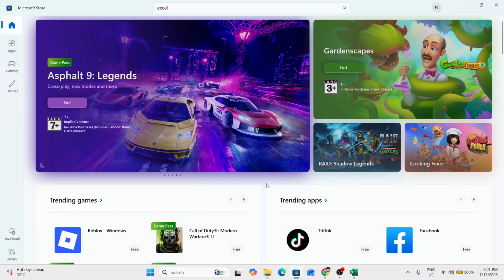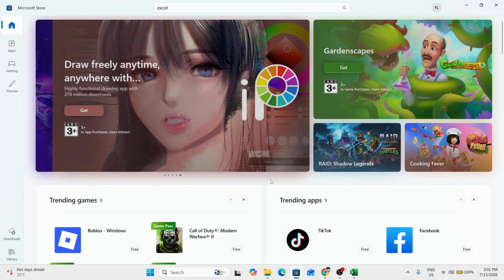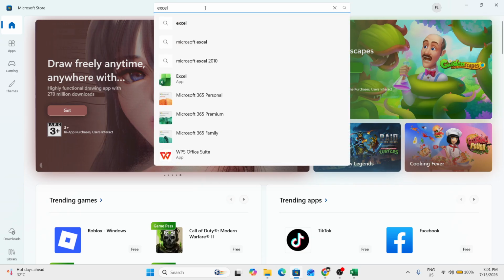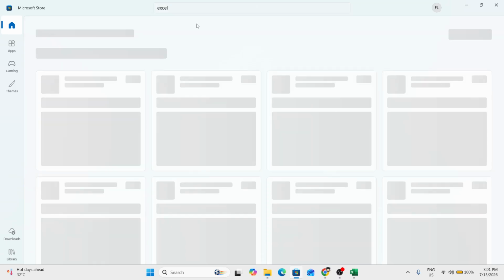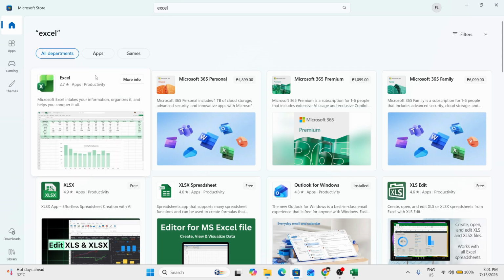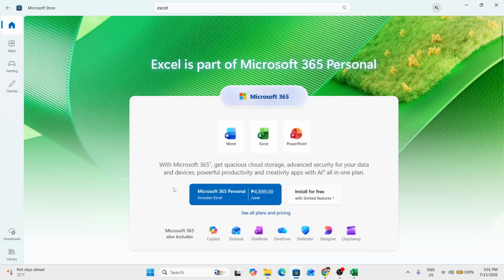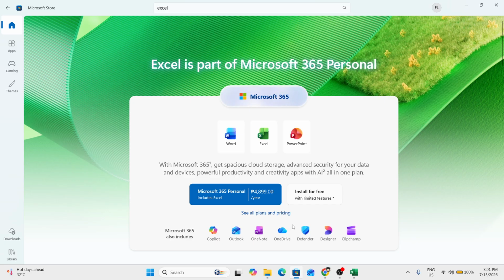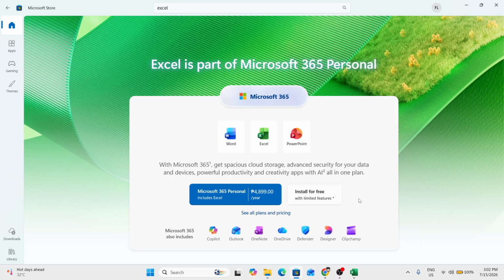How to install Microsoft Excel on PC (Step By Step 2026)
How to install Microsoft Excel on PC